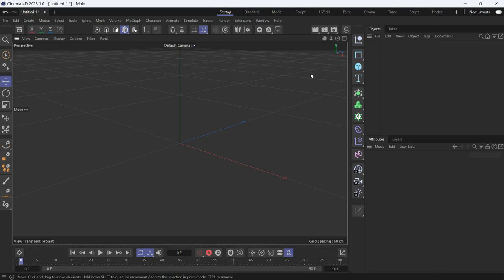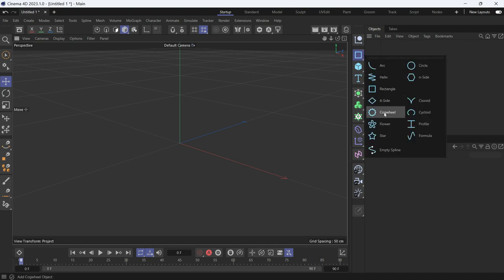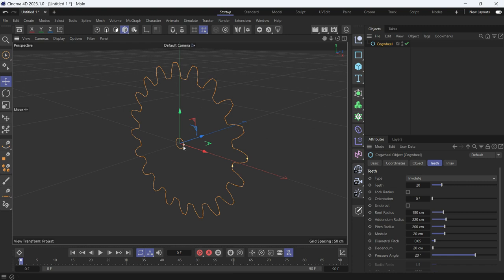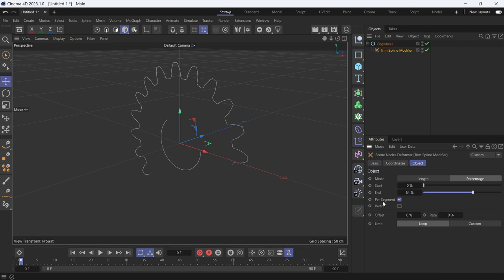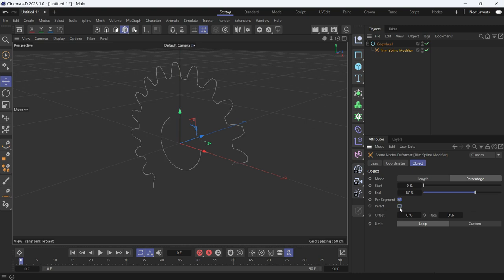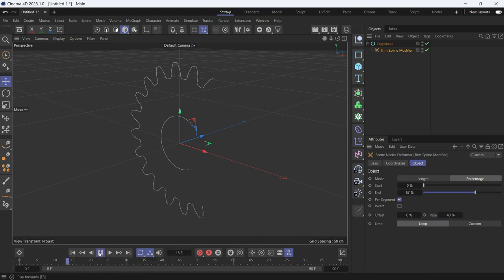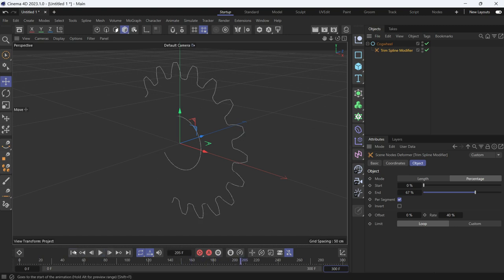How to Trim splines in Cinema 4D 2023 @MaxonVFX ​